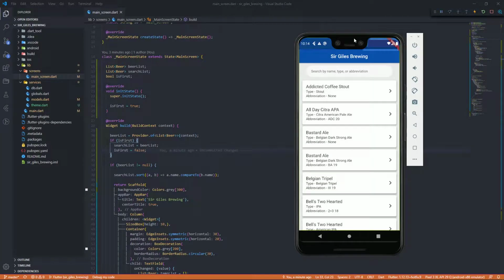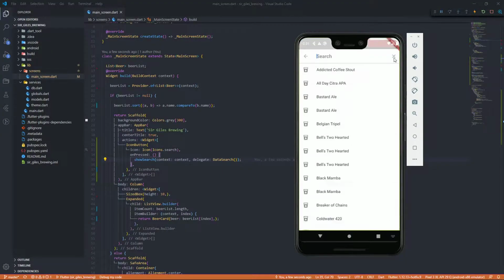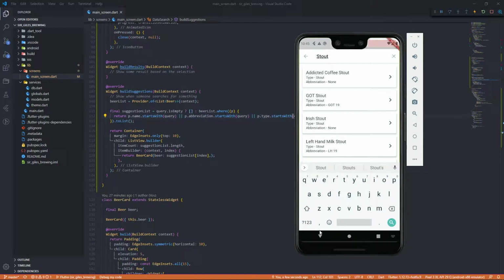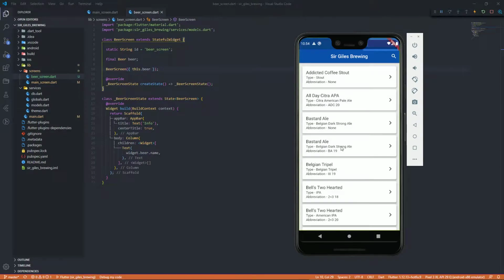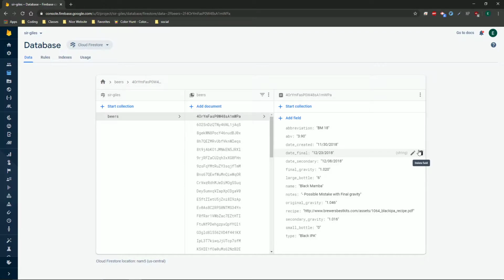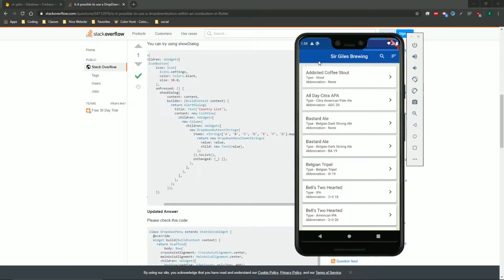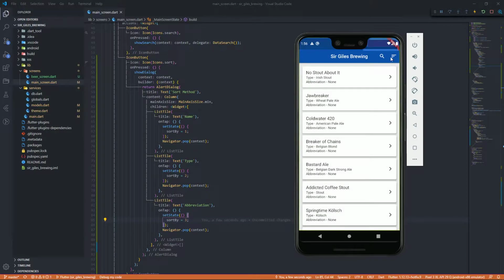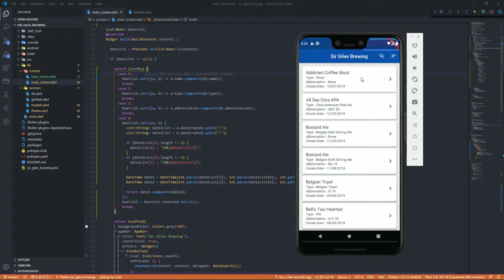I Can't Believe It Was This Easy! - Developer Vlog 015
So today I spent a lot of my coding day trying to get a search function working, and it was surprisingly easy to do! Honestly Flutter has some crazy cool features that I keep learning about as I continue to program.

I also worked on sorting the list of beers. This was also pretty easy to do actually! Except the had part was dealing with the dates because the dates were stored as strings in the database for some reason. Buuuuut I got it worked out, don't worry :)

I would appreciate any feedback you have on this video or on the app I'm working on!